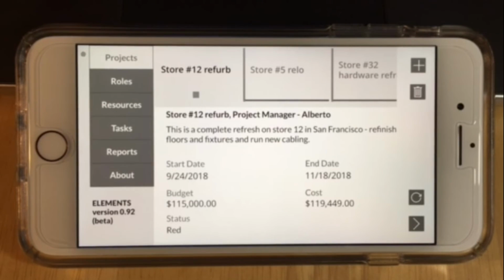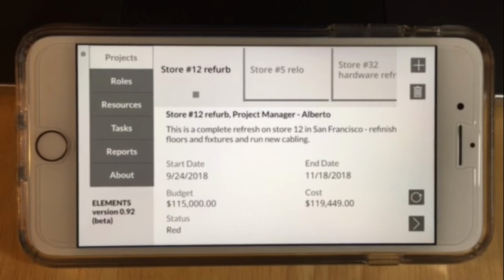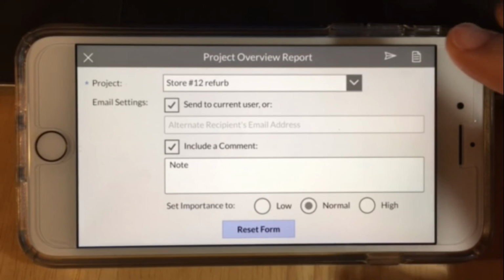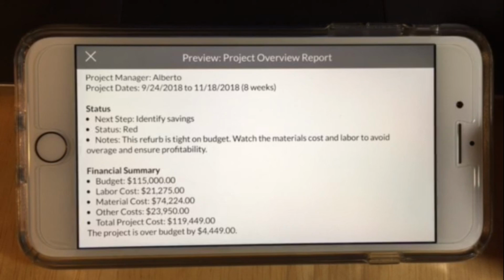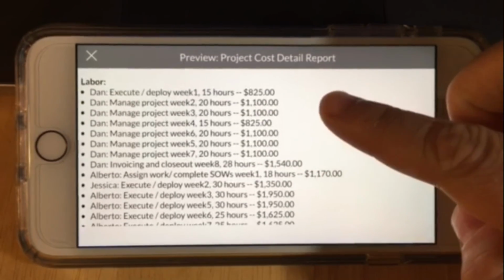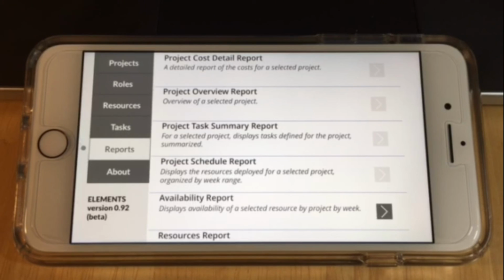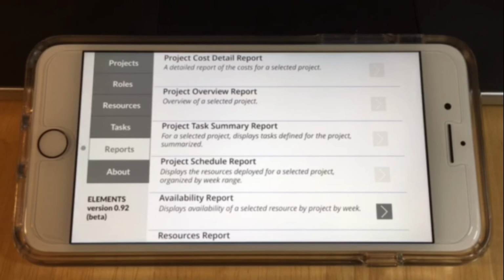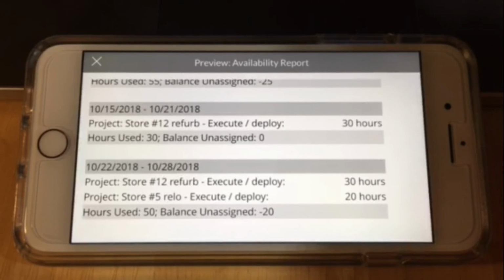ELEMENTS Demo #3 Reports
Demonstration of the report functionality within ELEMENTS, a program management and cost estimating tool made with Microsoft Power Apps with SQL on Azure.